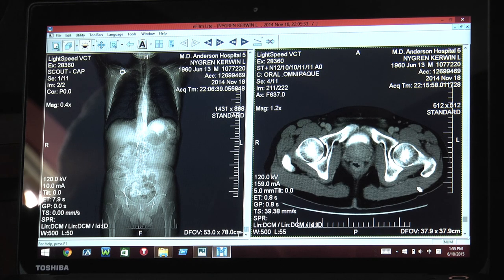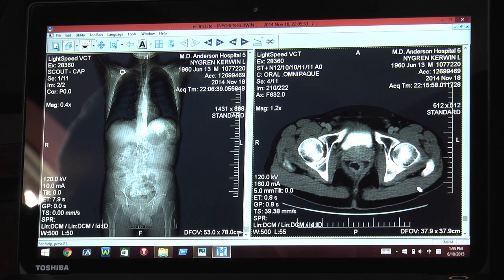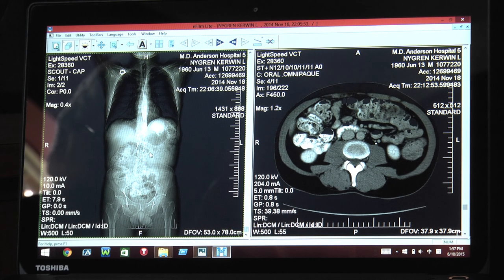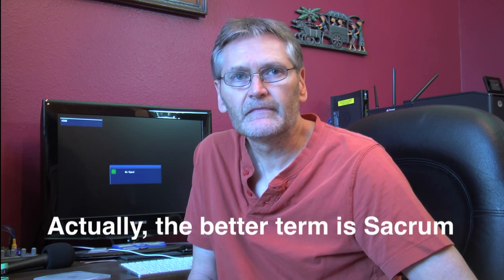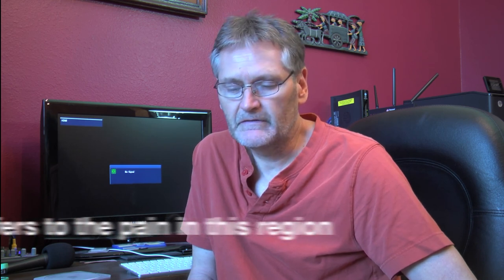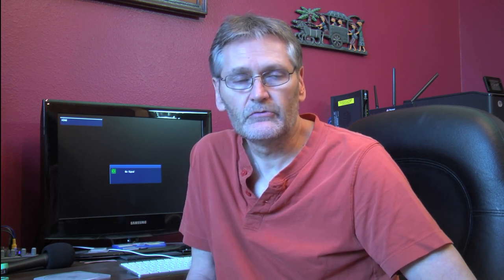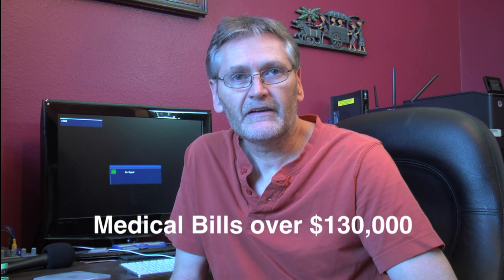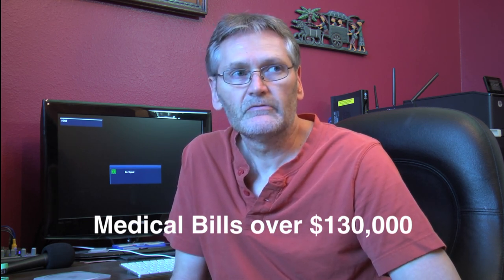Kerwin's Blog Dec 15, 2014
This video was shot back in Dec 2014 concerning my cancer treatment and health status.

I wasn't feeling very well (from Sep to Mar), so this video is being posted several months after filming.

A new video will be posted around the 3rd week of June 2015.